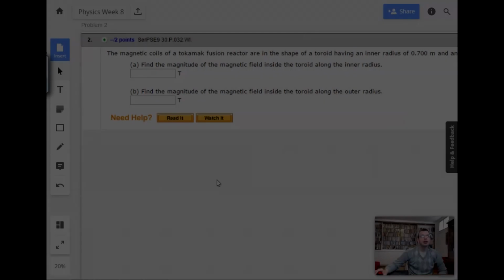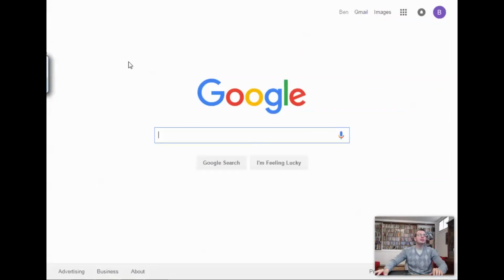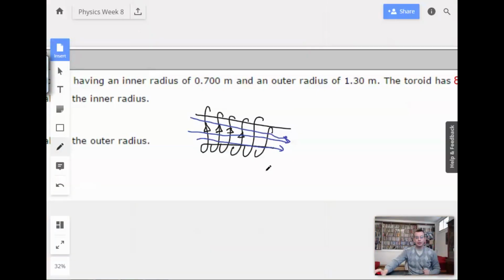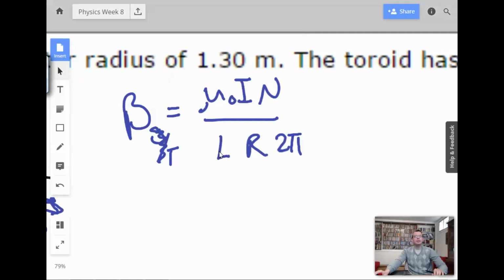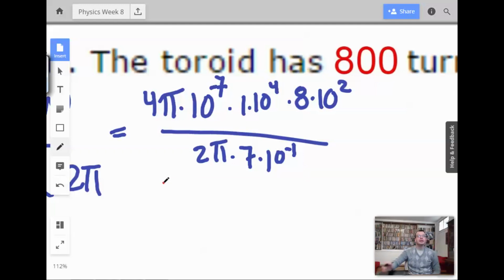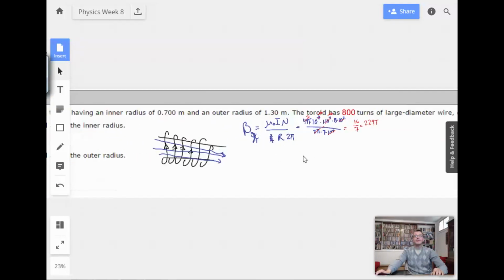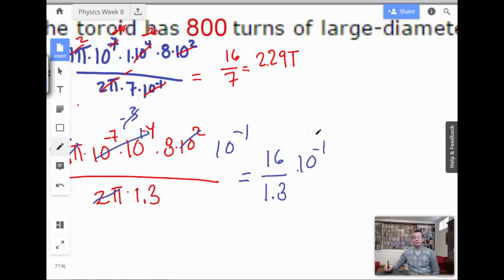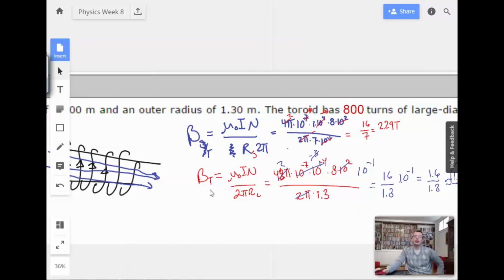Week 8 Problem 2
The magnetic coils of a tokamak fusion reactor are in the shape of a toroid having an inner radius of  mandan outer radius of  m . The toroid has  turns of large-diameter wire, each of which carries a current of  kA.